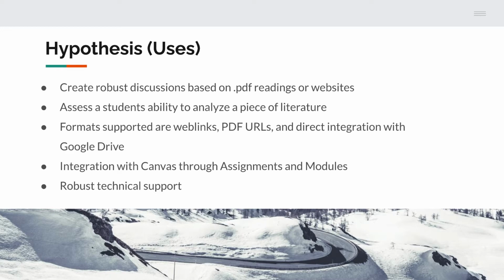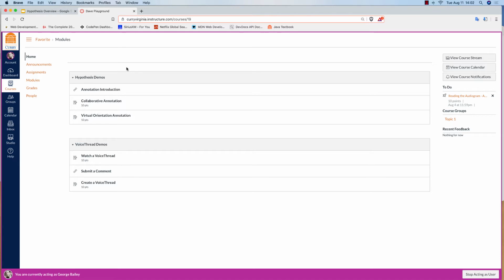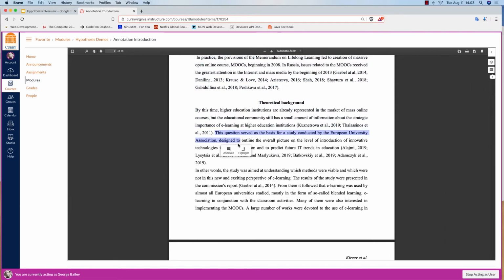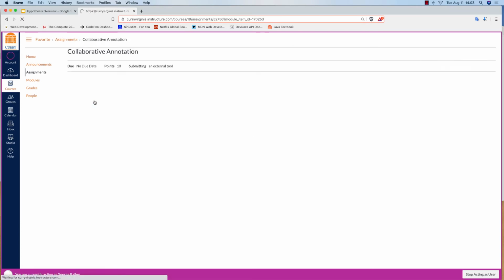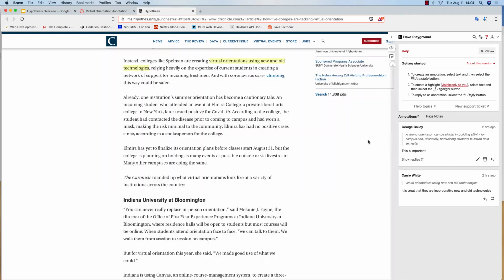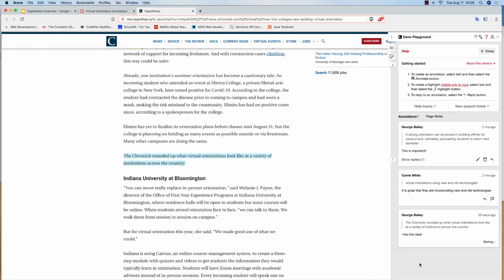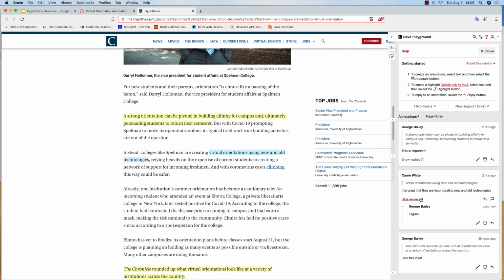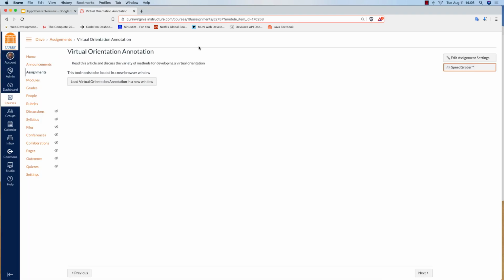Technology Introductions: Hypothesis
Hypothesis is an instructional technology that allows students and faculty to annotate documents collaboratively.